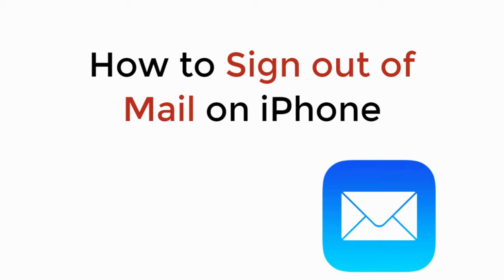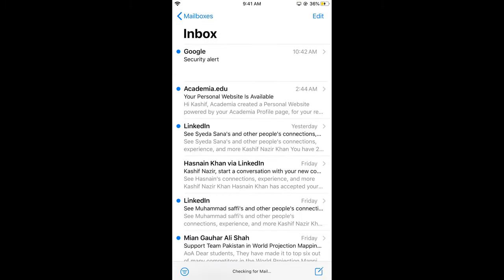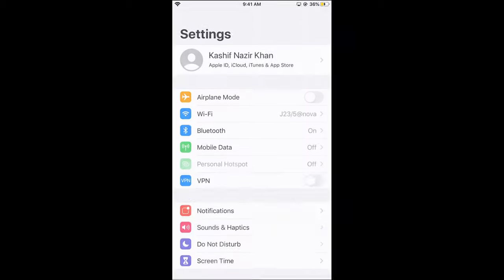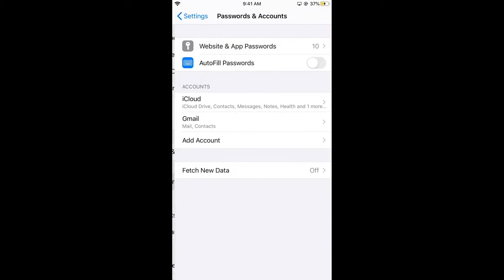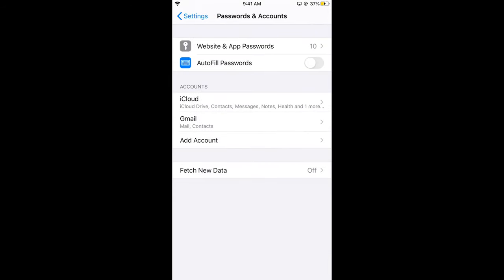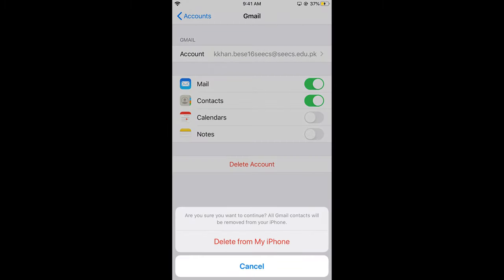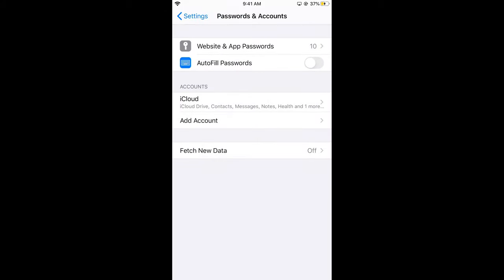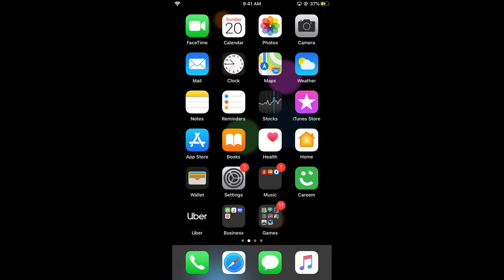How to Sign Out of Mail on iPhone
Learn How to Sign Out of Mail on iPhone. It is simple and easy to log out of your mail app on iPhone.

0:00 Intro
0:04 Sign Out of Mail on iPhone